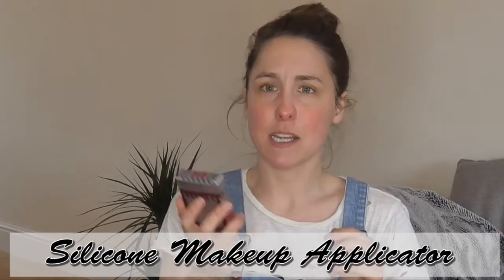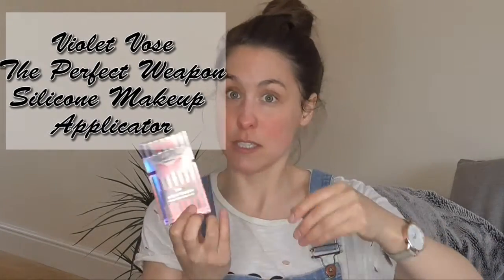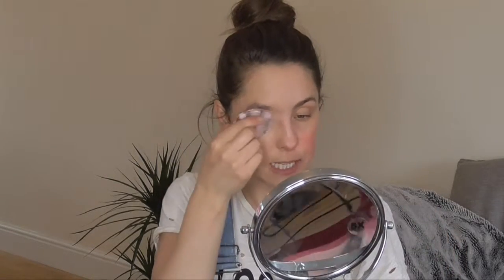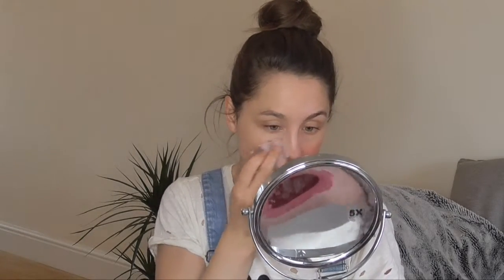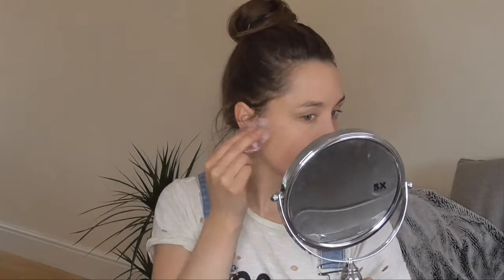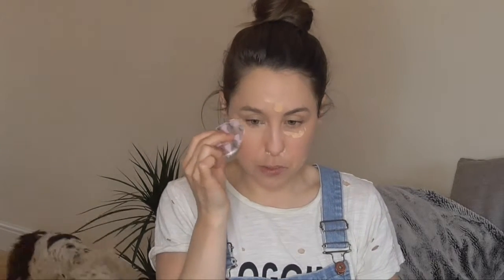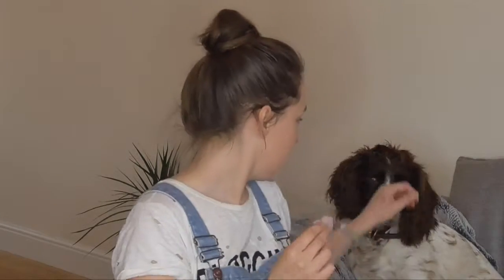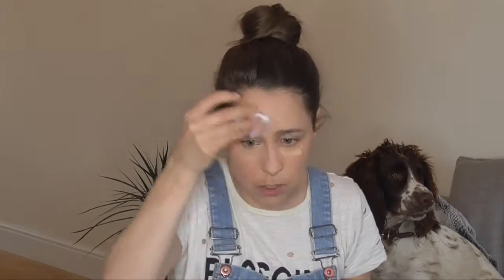WTF | Silicone Makeup Sponge | First Impressions | Charlotte White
Hey Guys
I have been hearing  a lot about  Silicone Makeup Applicators and really wanted to give one a go. The one i picked up is from Violet Voss and ordered from Beautybay.com.

Porducts
Beauty Pie Flawless Skin Foundation in 300
Too Faced Born This Way concealer in Light/Medium
Violet Voss The Perfect Weapon Silicone Makeup Applicator